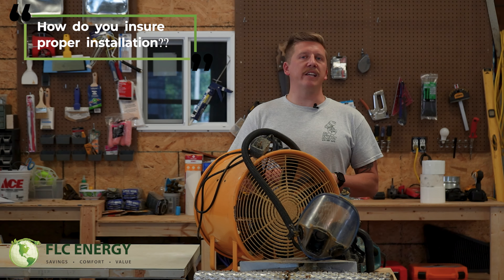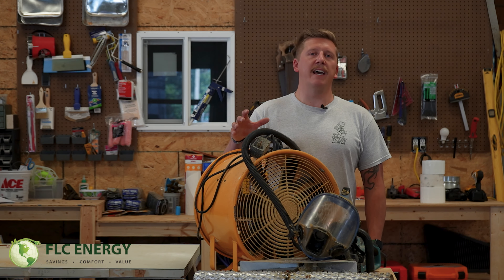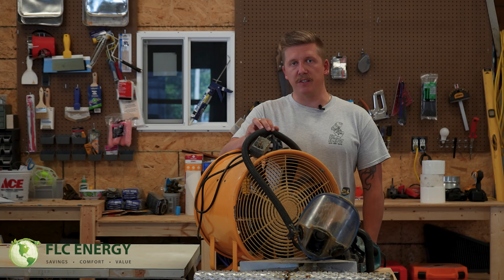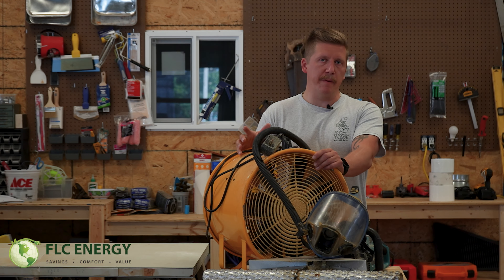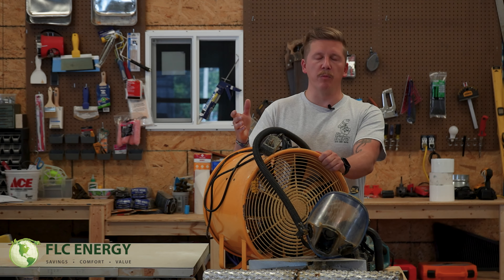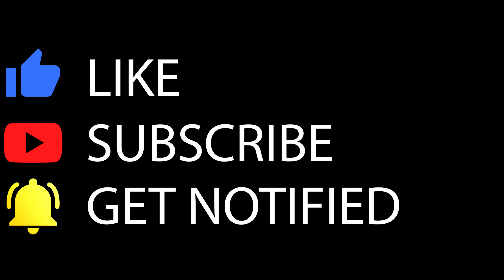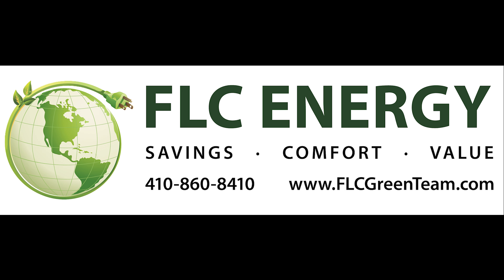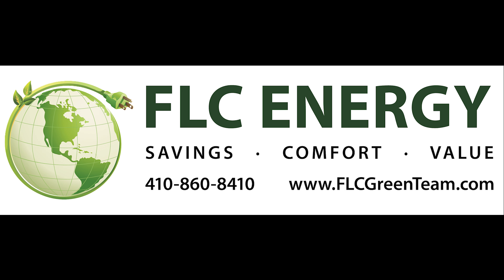10-ish Questions for your Spray Foam Contractor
Planning to hire a spray-foam contractor for work in your house? Before you do, make sure you're equipped with the right questions to ask!

Yes, Foam Professionals purchase spray-foam directly from a manufacturer, however, we (the Professionals) are ultimately the deciding factor in the quality of the product you receive in your home!

Its extremely important you hire people with experience, knowledge and integrity to ensure your project is completed without issue.